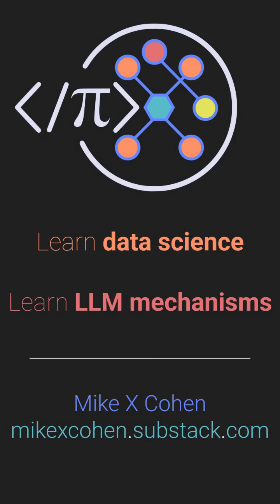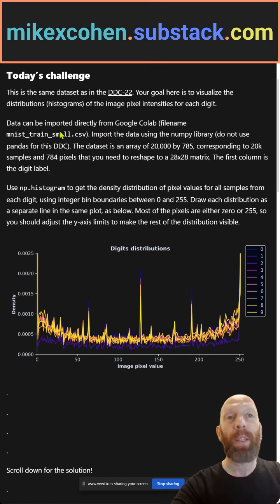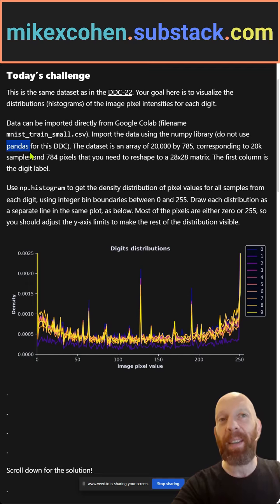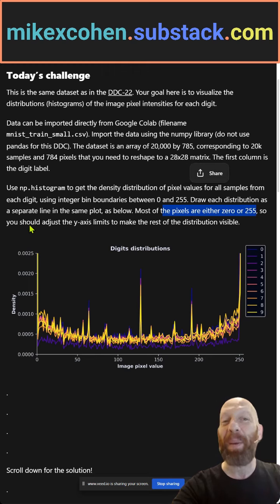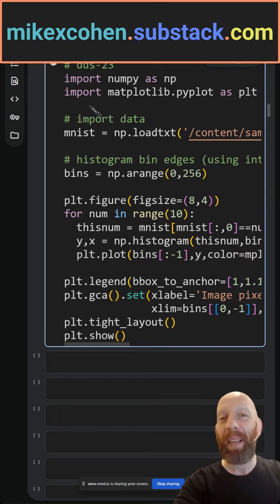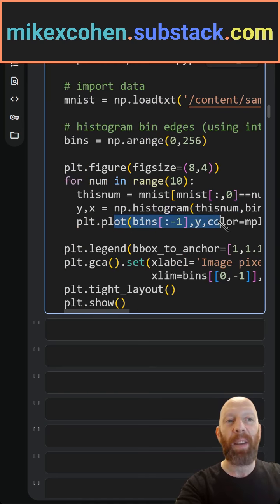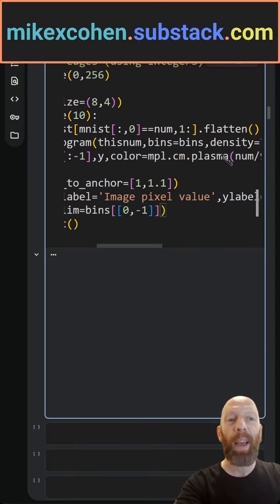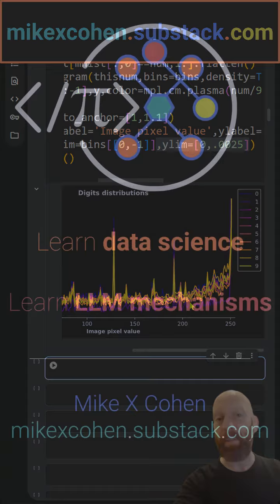Daily Data Challenge 23: Distributions of MNIST pixel values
A data challenge a day helps you master machine learning. More exercises and solutions at mikexcohen.substack.com.